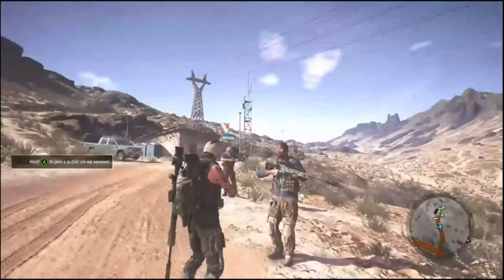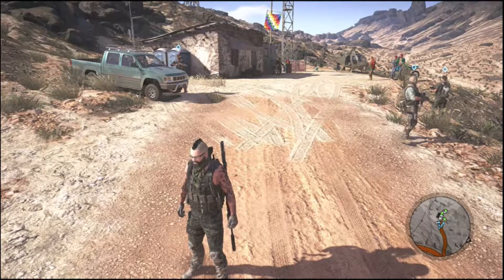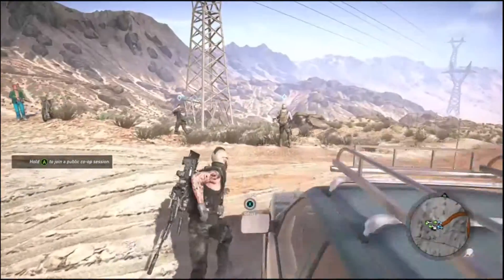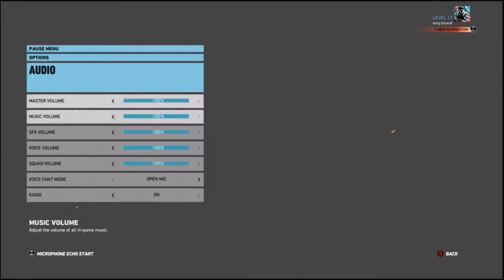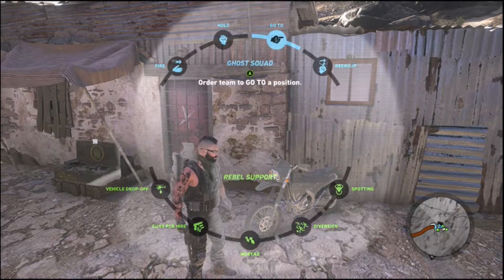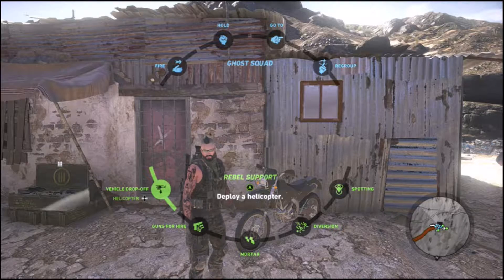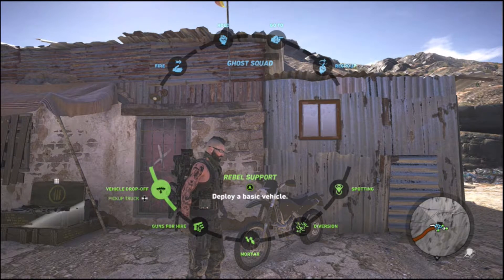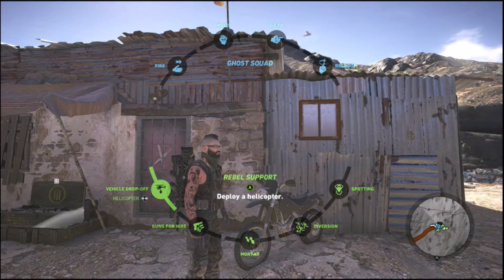Ghost Recon Wildlands 2 New Changes After Update 2.0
What´s up everybody and welcome to Game Over ESP, a new gaming channel where I will be uploading tips, tricks, guides, glitches, game plays and walkthroughs weekly.